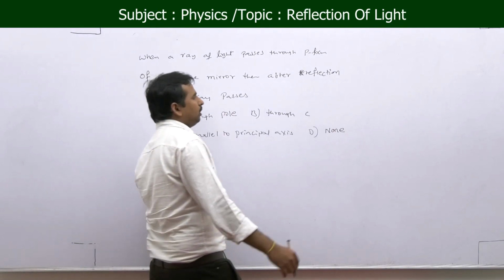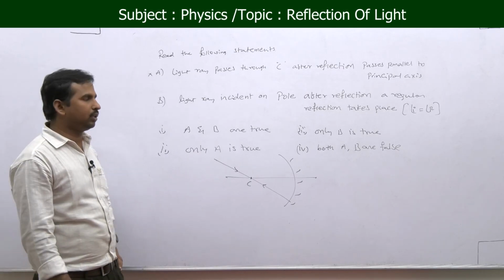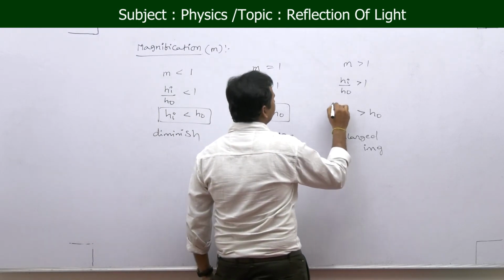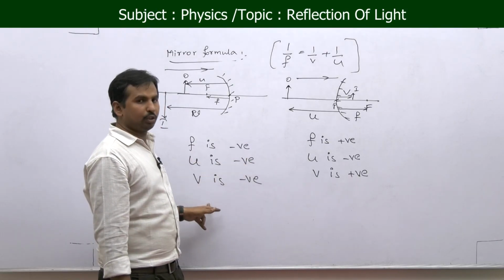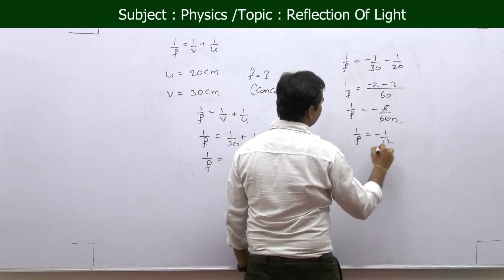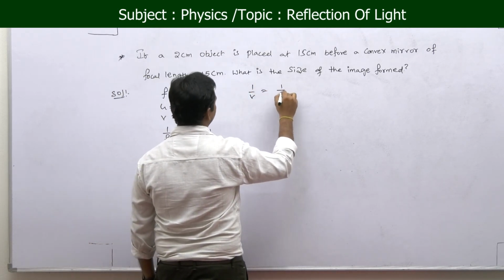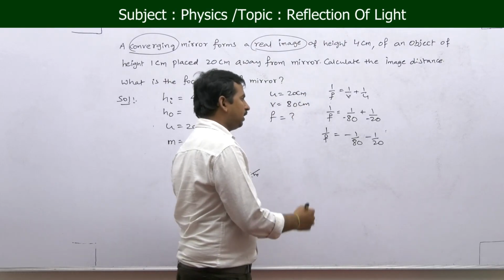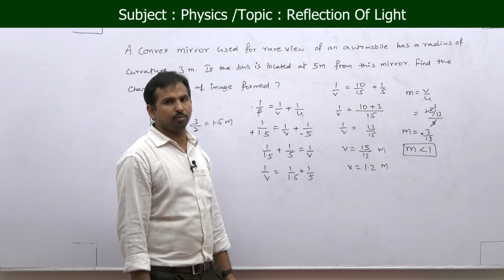POLYCET | Physics - Reflection of Light (Part-2) | R. Bhanuprasad | T-SAT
T-SAT Network Digital Classes are Now Available on Following Platforms:

👉Install T-SAT App:
1. For Android Users: Play Store
2. For Apple Users: AppStore